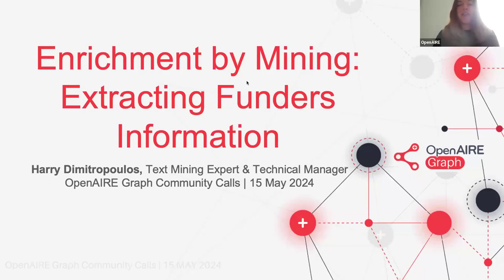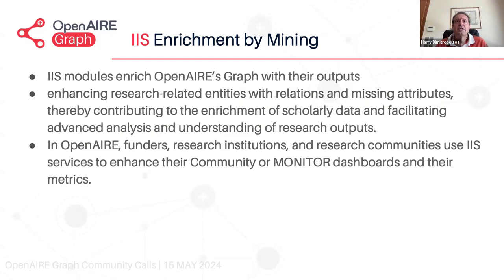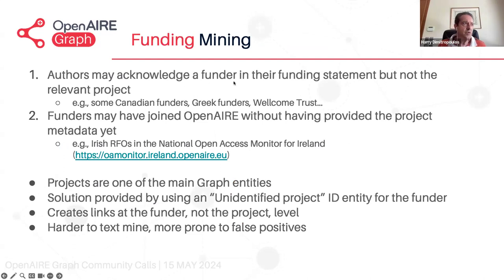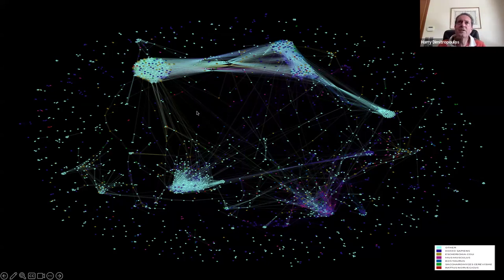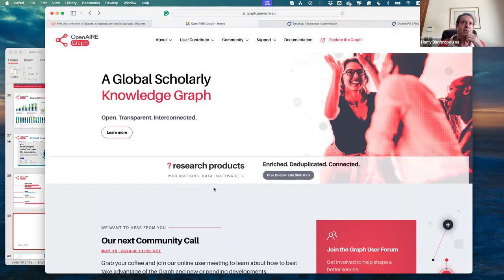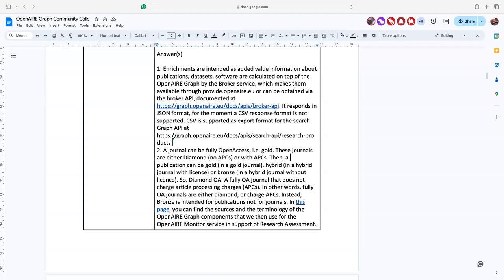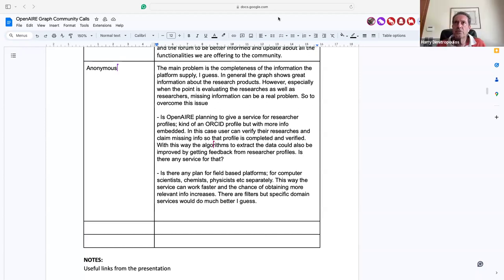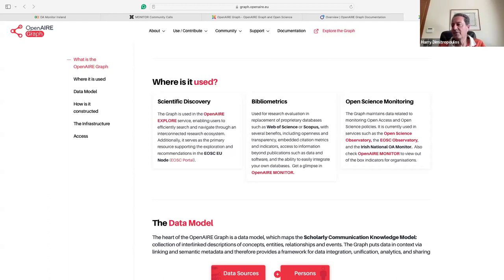5th OpenAIRE Graph Community Call - Enrichment by Mining: Extracting Funders Information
Got questions or suggestions for the OpenAIRE Graph?

Join the OpenAIRE Graph Community Call! A new series where we dive into the makings and workings of one of the world’s largest Scholarly Knowledge Graphs and give you the floor for questions, feedback, & suggestions.